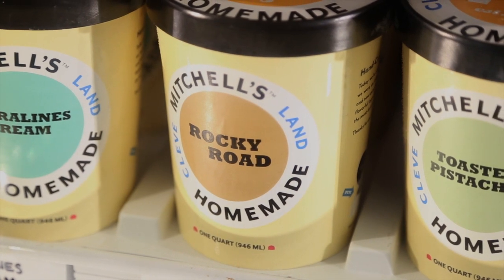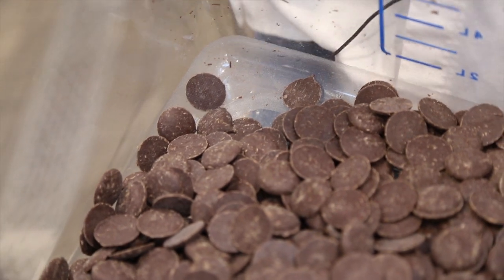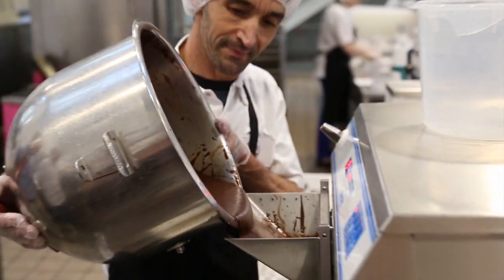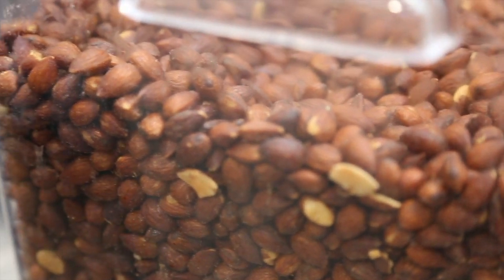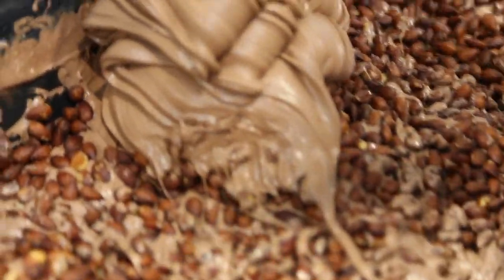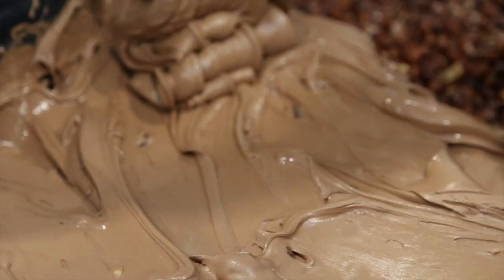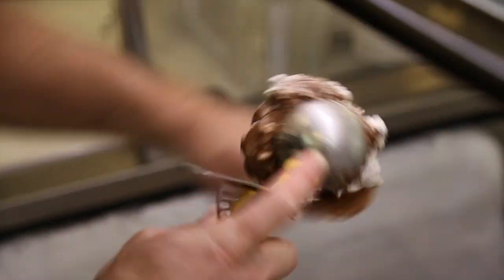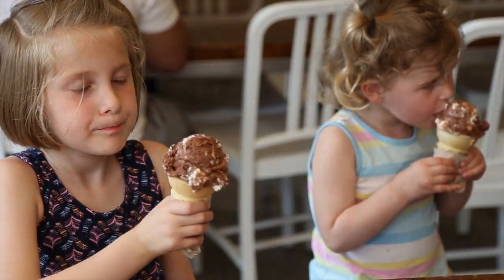It's National Rocky Road ice cream day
Mike Mitchell, co-owner of Mitchell&apos;s Ice Cream in Cleveland, tells you how they make their amazing rocky road ice cream.  Video by David Petkiewicz, cleveland.com